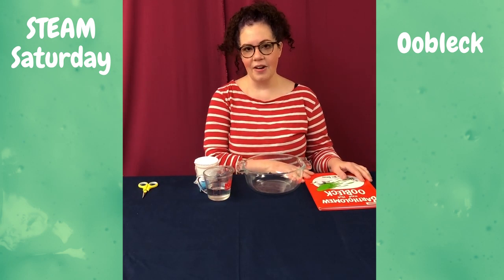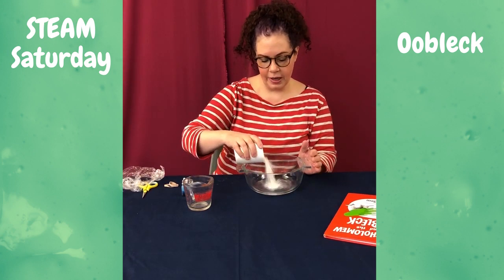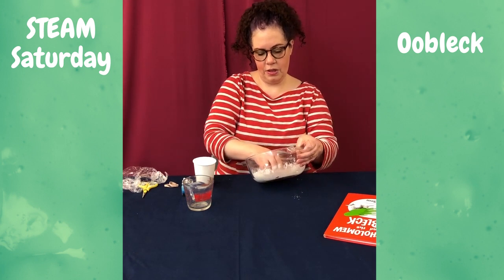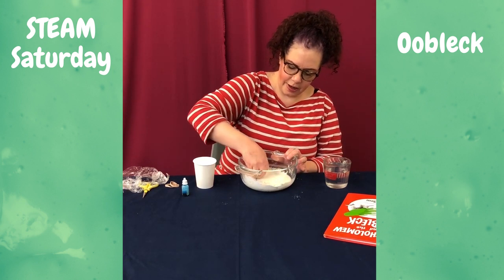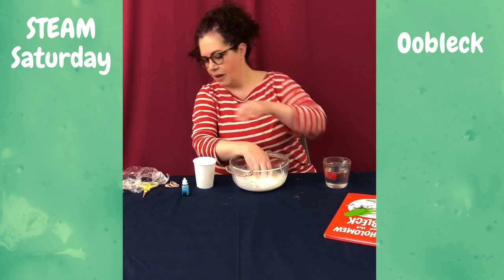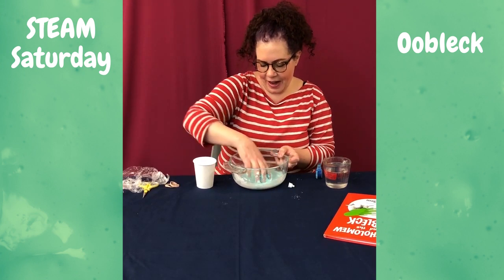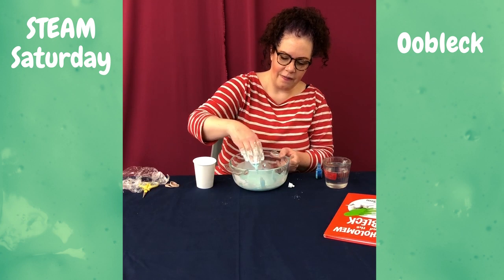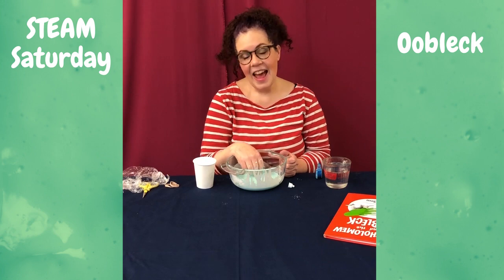STEAM Saturday - Oobleck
Join Jennifer to make some oobleck. It's both a liquid and a solid!